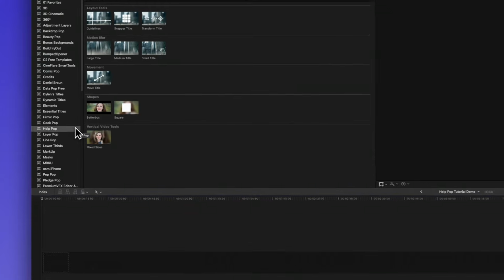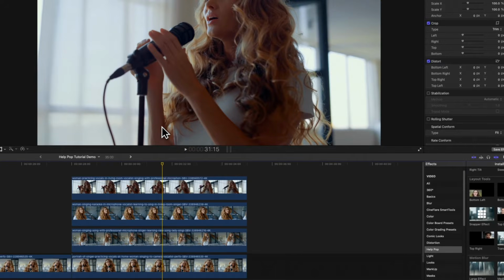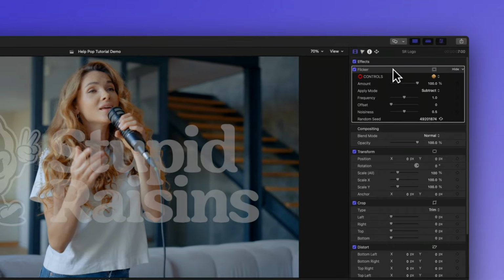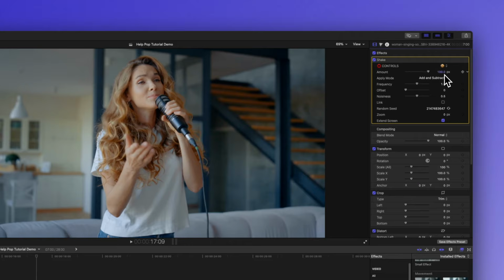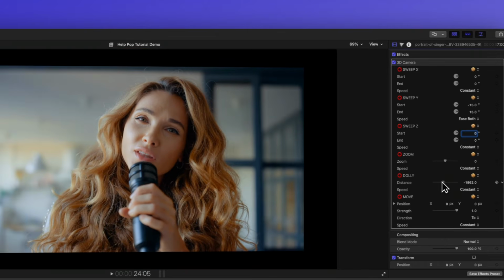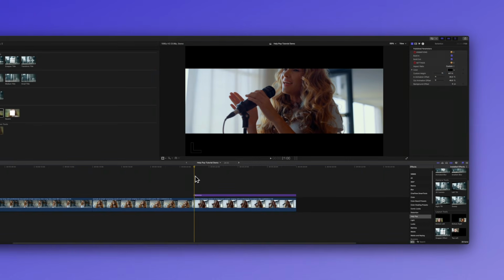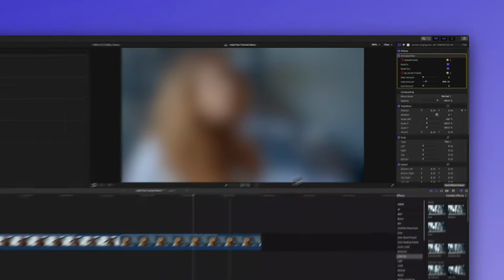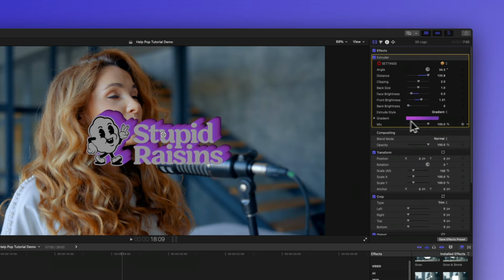Help Pop for Final Cut Pro Tutorial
38 Handy Tools For Final Cut Pro

When I need help (which is basically always), I reach for Help Pop. It’s packed with 38 handy tools that fix my sloppy layouts, smooth my awkward transitions, and make my videos look like I actually know what I’m doing. It’s like having an editing buddy who never judges your timeline chaos.